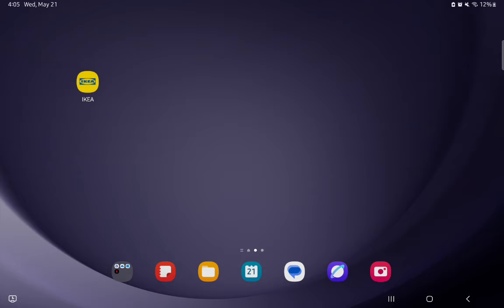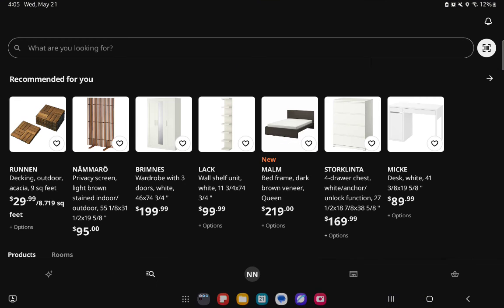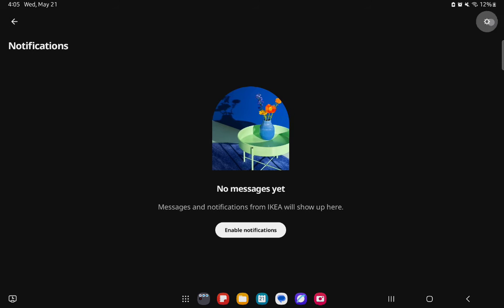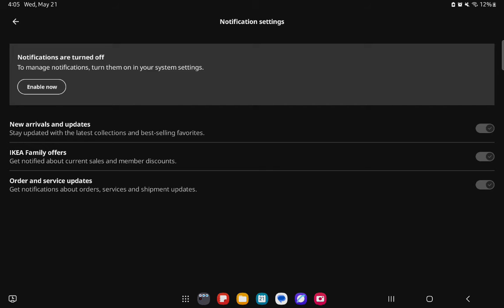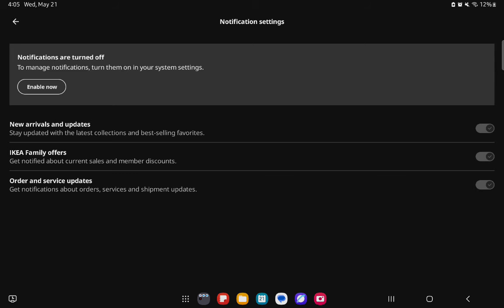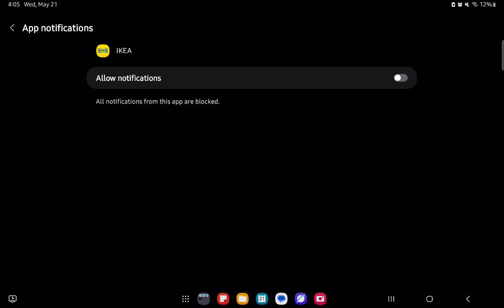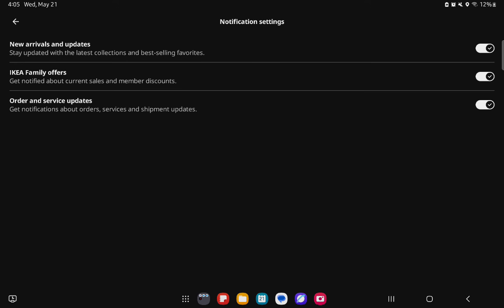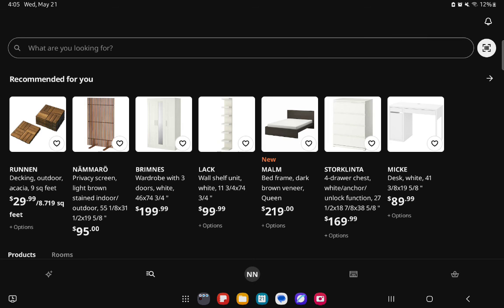How to manage the notification settings in Ikea?